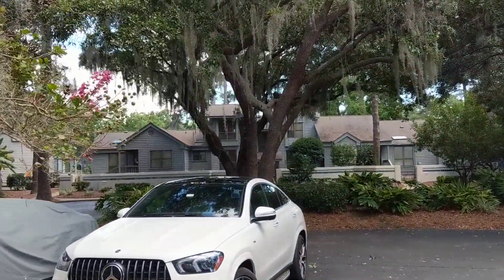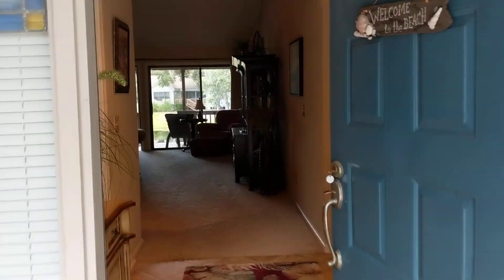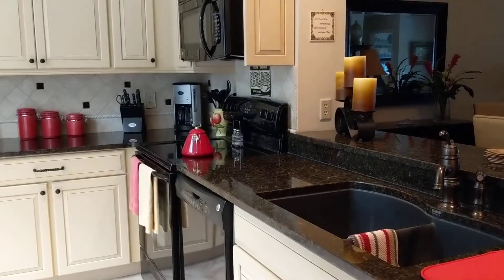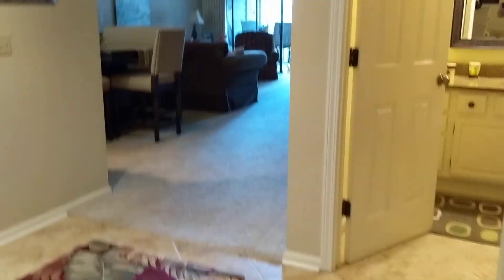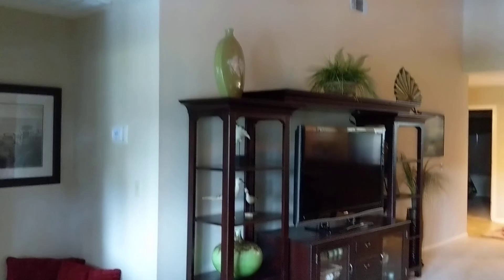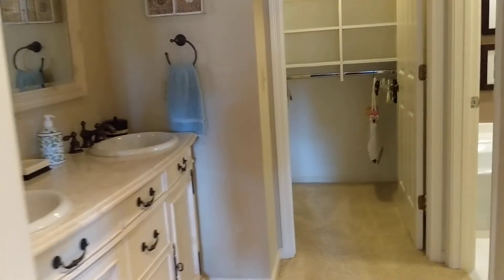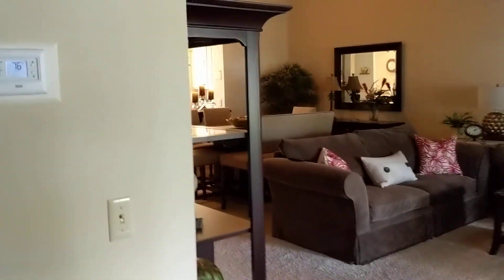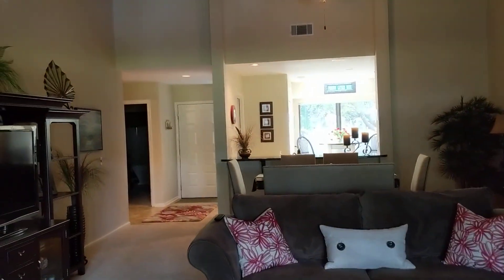3332 LF SP